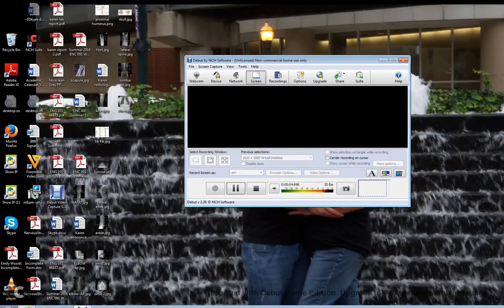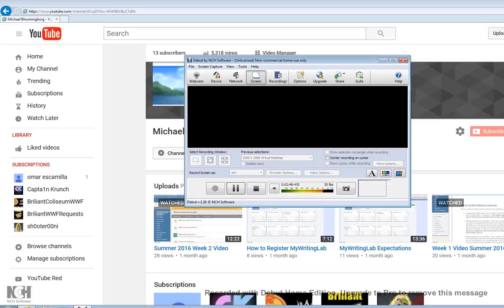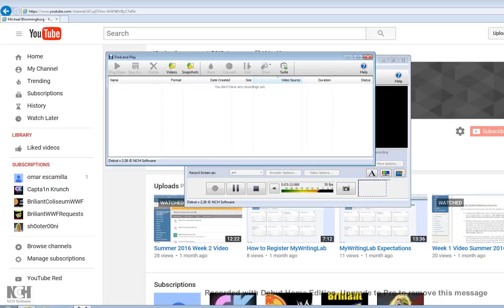Debut Video Software Video (For Instructors)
A video designed to introduce Debut Video Software.